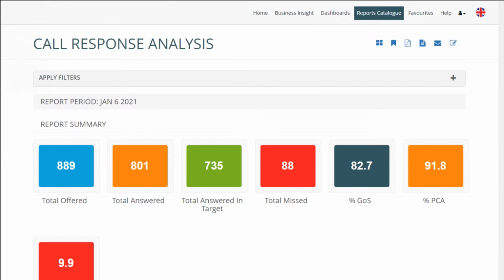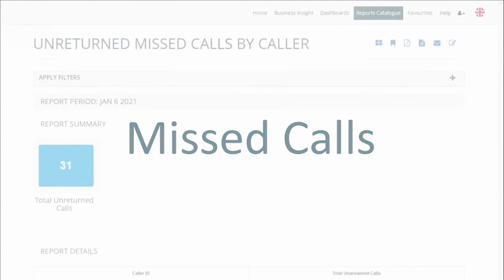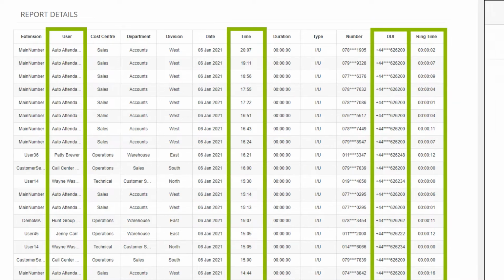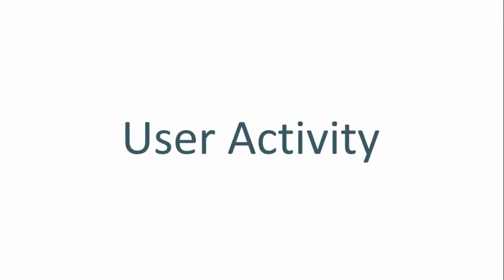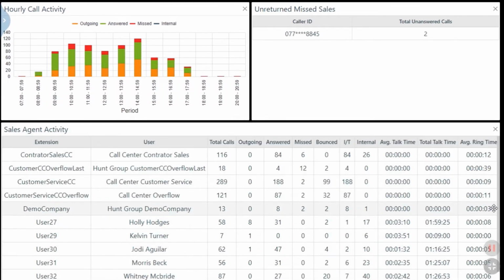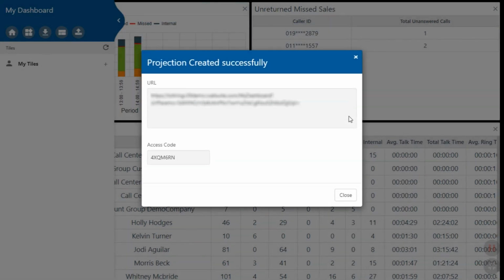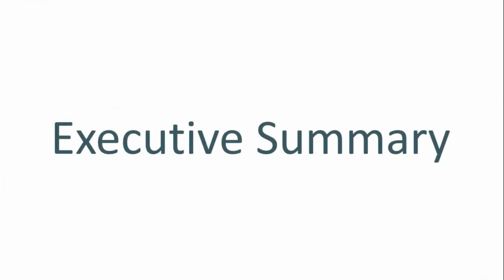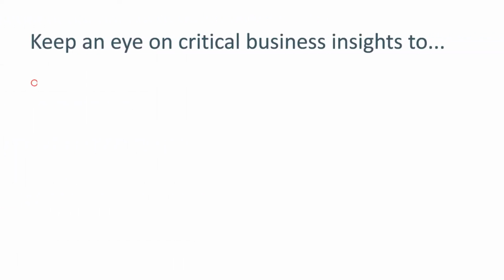iCall Suite powered by Tollring: Why Businesses Need Call Analytics